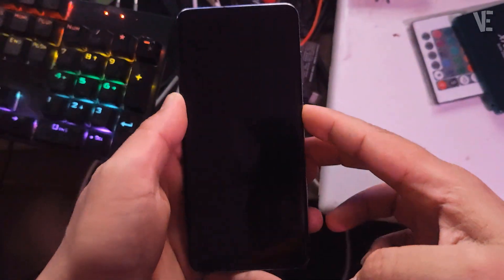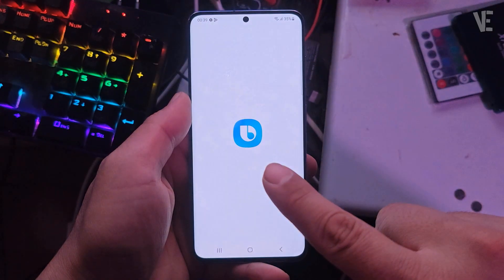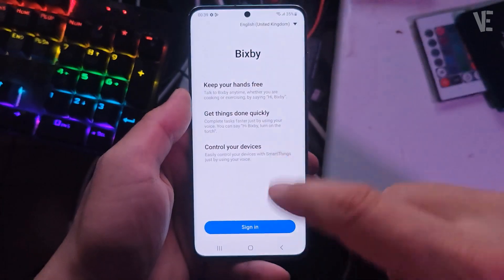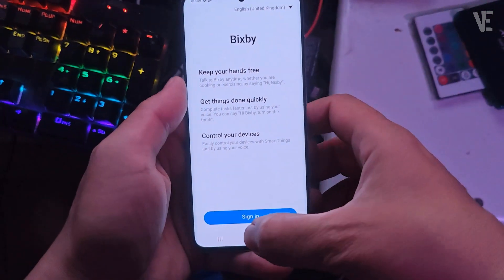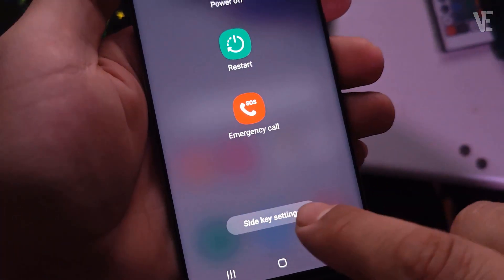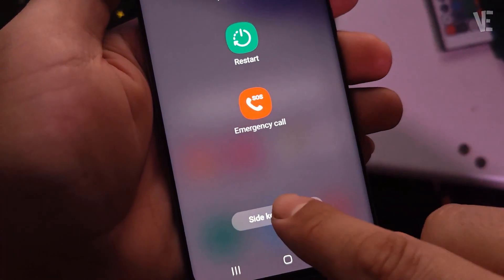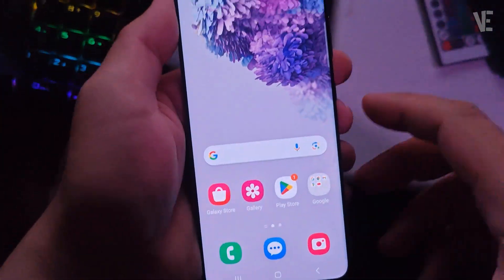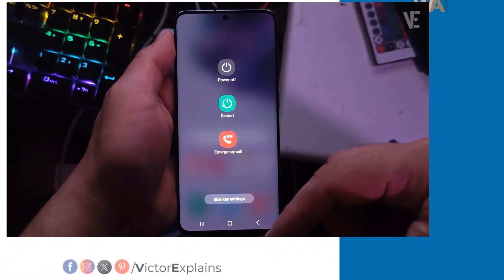How to Remove or Disable Bixby Button on Any Samsung Galaxy Phone (S8 to S24, Note Series) ✅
👉 Tired of Bixby popping up every time you accidentally press the button on your Samsung phone or During Want Power off , restart or reboot ? 🤯 Don’t worry — in this video, I’ll show you step by step how to disable, how to remove, how to delete, and how to get rid of the Bixby button on almost all Samsung Galaxy models.

✅ Works on:

Samsung Galaxy S Series → S8, S9, S10, S20, S21, S22, S23, S24 (all models: Plus, Ultra, FE)

Samsung Galaxy Note Series → Note 8, Note 9, Note 10, Note 20

Samsung Galaxy A Series → A7 (2018), A8s, A9 (2018), and newer models with Bixby in Side Key

Samsung Foldables → Galaxy Z Fold (1–5), Galaxy Z Flip (all versions)

Other Devices → XCover Pro, Galaxy Tabs (S4, S5e, S6, S7, S8, S9)

⚡ Whether you’re looking to disable Bixby button completely, remove Bixby from Side Key, delete it from your Samsung phone, or simply get rid of it, this method will help you.

📌 No factory reset needed
📌 No permanent third-party apps
📌 Works fast & safe

👉 Watch until the end to see the hidden Bixby settings that Samsung doesn’t show you!

⏱ Timestamps / Chapters

0:00 - Intro
0:10 - How to turn off or disable Bixby on your Samsung Android phone
1:07 - More Suggested Videos